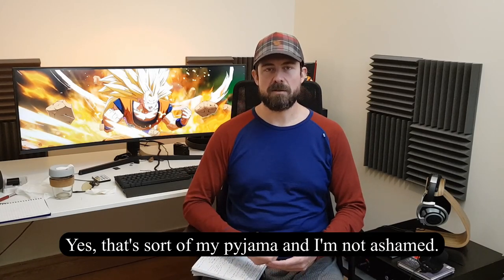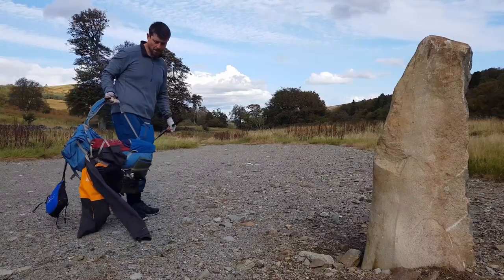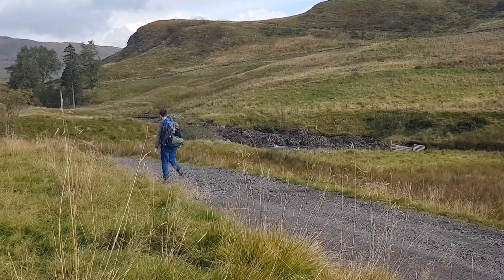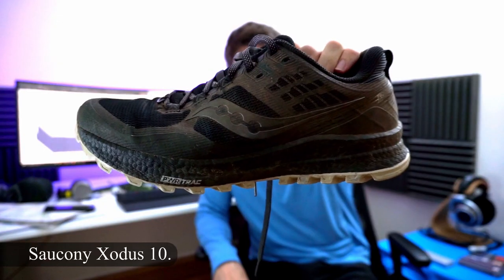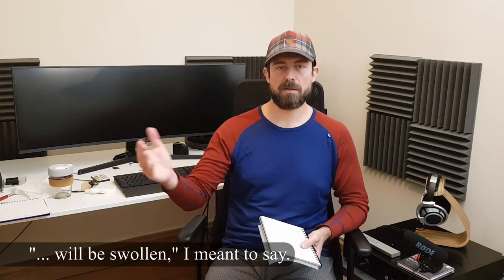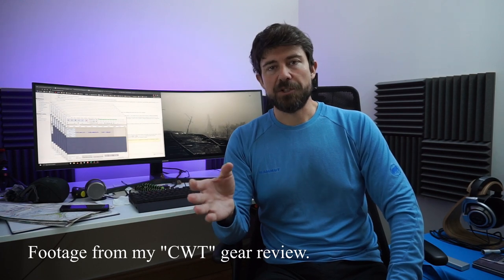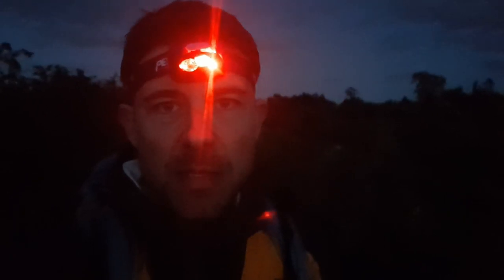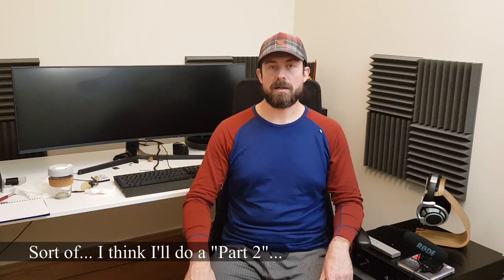Scottish National Trail | Gear Review | Part 1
Here's an overview of the gear I used while doing the "Scottish National Trail" and some comments/suggestions that you may find helpful. A "Part 2" will follow this video. For more information about specific items, please watch my "SUW" and "CWT" gear reviews.

⏱ TIMESTAMPS ⏱

00:00 - Intro
03:31 - How l pack
07:14 - A day in the trail
09:41 - Nutrition
12:19 - Hygiene
14:40 - River crossings
21:33 - Gear 1
29:29 - Trail running shoes
30:31 - Tent
31:44 - Backpack
33:20 - Gear 2
42:46 - End Words - A must ;-)